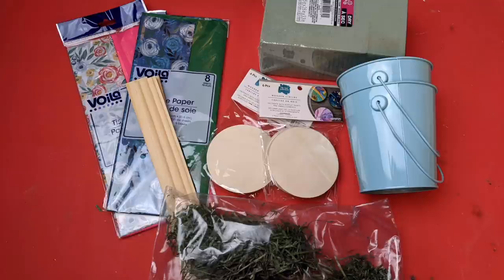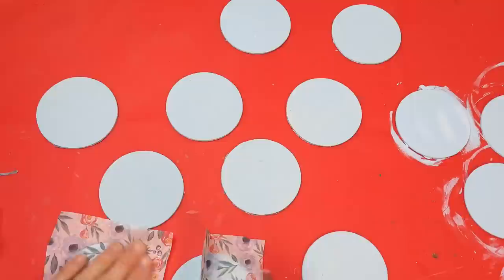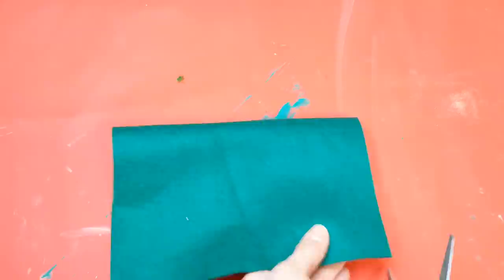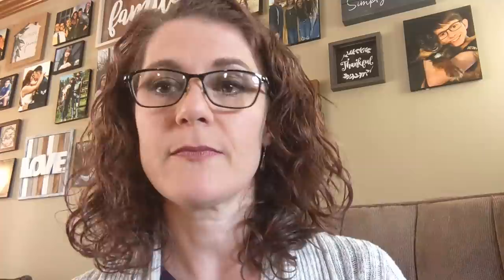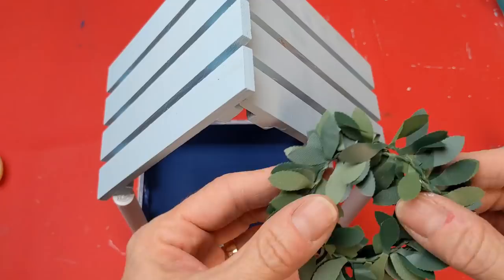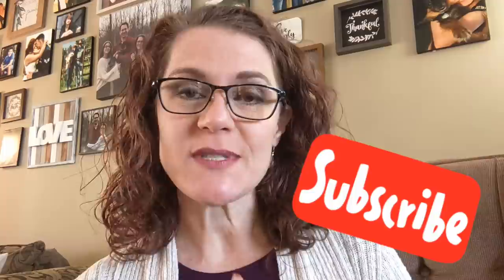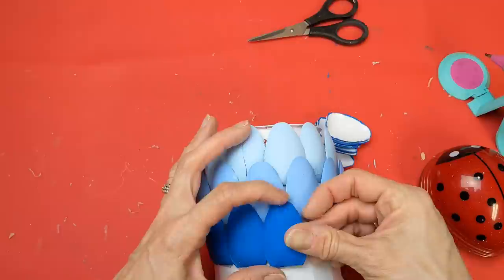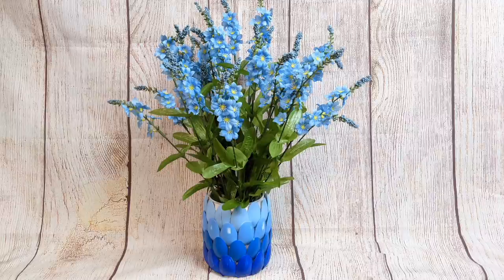🌼NEW🌼 Spring Dollar Tree Farmhouse DIYs / FollowtheRainbowCollab and Giveaway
TO BE ENTERED INTO THE GIVEAWAY:  Watch and comment on all 9 videos in the Collaboration.  You have until March 25, 2021 at Midnight EST to do this.

Hey everyone!
Today I am SO EXCITED to bring you these THREE NEW SPRING Dollar Tree Farmhouse Home Decor DIYs as part of the FOLLOW THE RAINBOW DIY COLLAB hosted by Krafty Leeny. I hope you enjoy these easy to make projects that look great! Be sure to watch to the end so you can tell me which one was your FAVORITE!!!

Project #1:  WOOD CIRCLE FLOWERS
2 packages + 2 extra wood circles from Walmart
**Waverly chalk paint in White, Pool and Malachite
**Matte finish mod podge
Tissue paper from DT
green felt
2 metal buckets from DT or other
floral foam
crinkle white paper from DT

Project #2:  BIRDHOUSE
1 wood tray and 2 wood pallets from DT
4 6-inch dowels
**Waverly chalk paint in Pool, White and Ocean
**hot glue gun and hot glue sticks
black and white gingham ribbon from DT
green paper leaf garland from Hobby Lobby
fake birds and eggs
raffia grass

Project #3:  SPOON VASE
1 round can or container
1 package of 48 plastic spoons
4 different shades of one color of paint (for ombre effect)
clear matte spray paint
flat white spray paint
floral foam
light blue gravel from DT
floral of choice